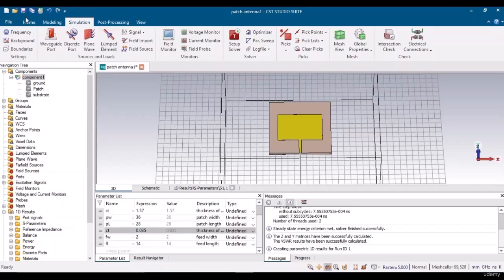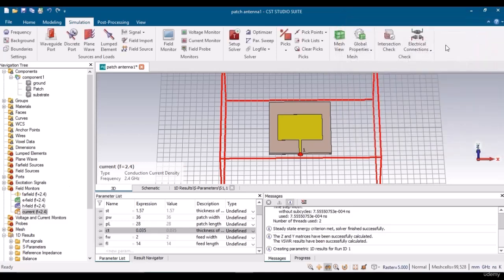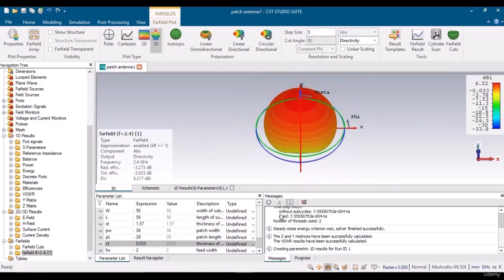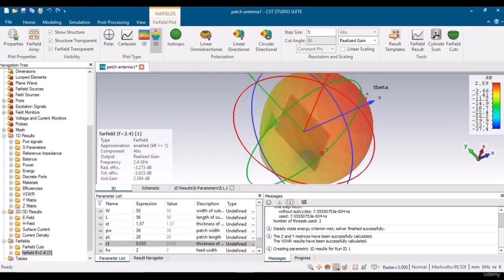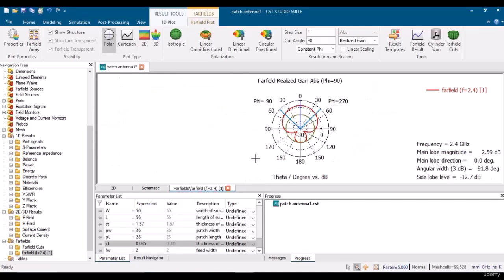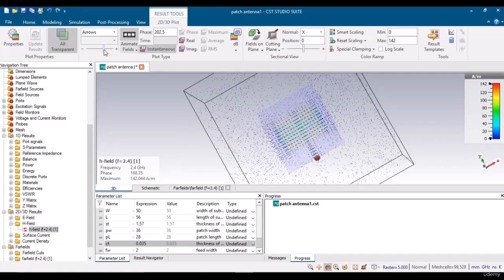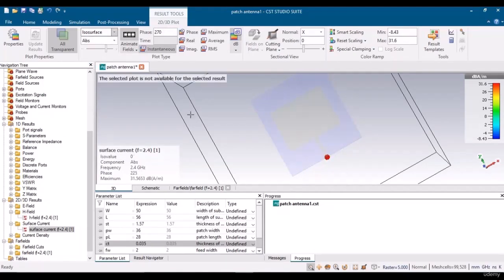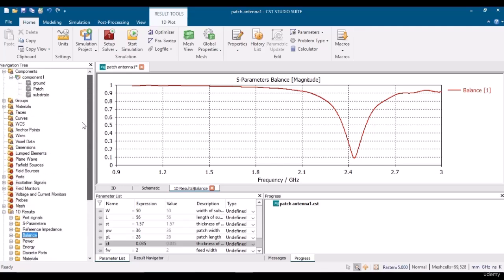3.3 Describing the Simulation Results - Antenna Gain, and Polar Plots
In this video, "Describing the Simulation Results - Antenna Gain and Polar Plots," you will learn how to interpret the simulation results related to antenna gain and visualize polar plots using CST Studio Suite. This tutorial covers how to analyze the gain of your antenna across different frequencies and understand its directional properties through polar plots. By the end of this video, you'll be able to assess the performance of your antenna design, interpret gain data, and utilize polar plots to evaluate the radiation pattern.